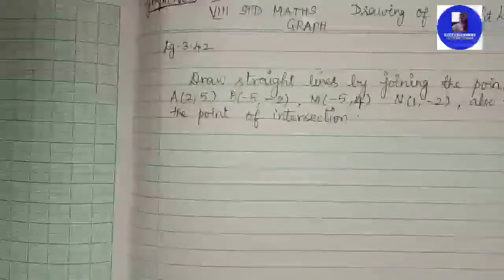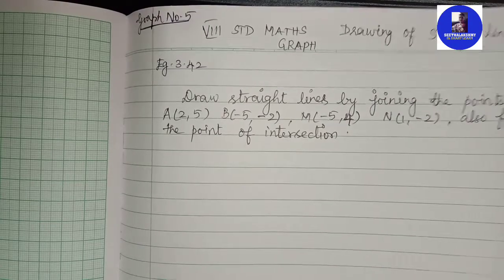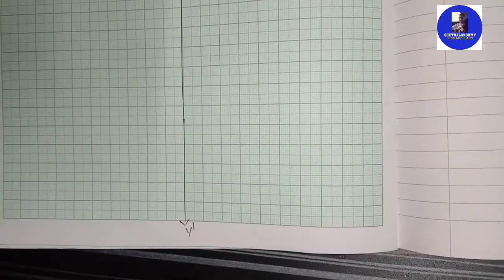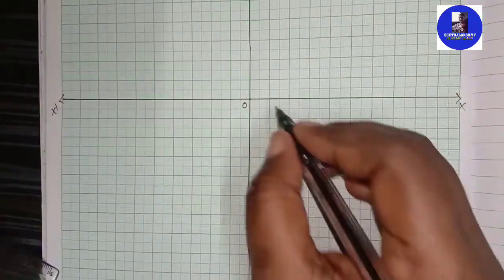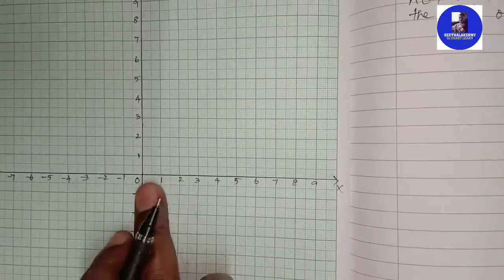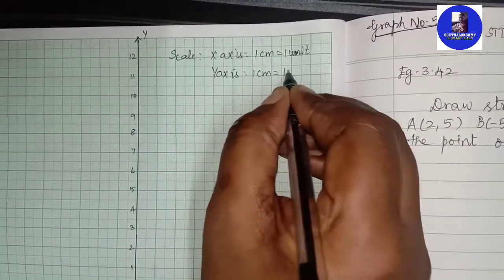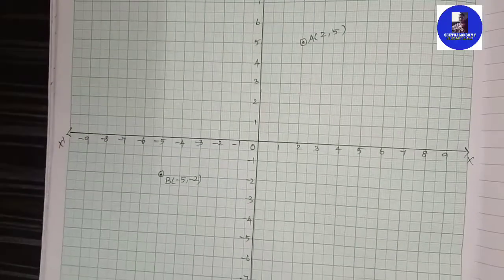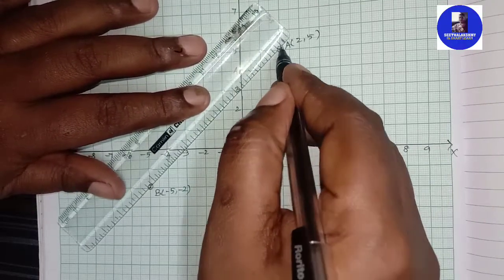8th Maths - Graph - Eg 3.42